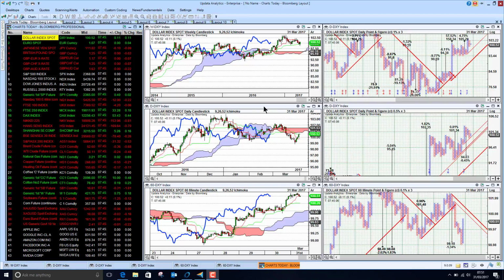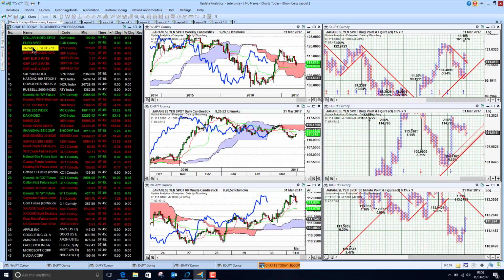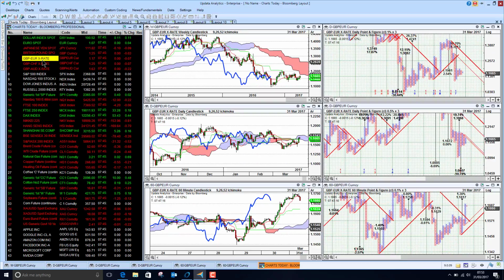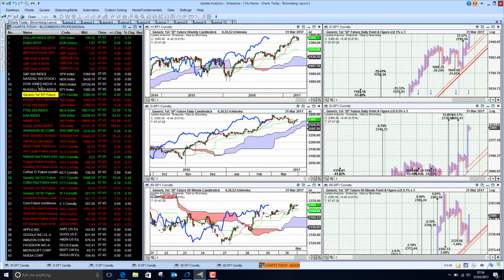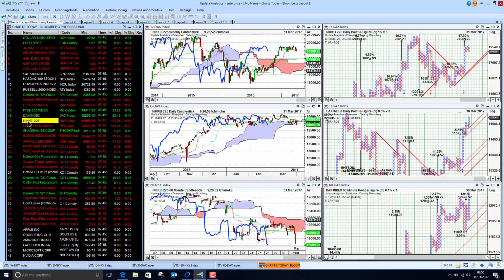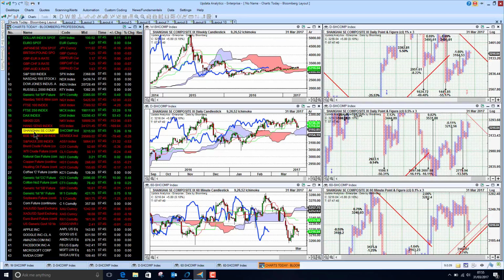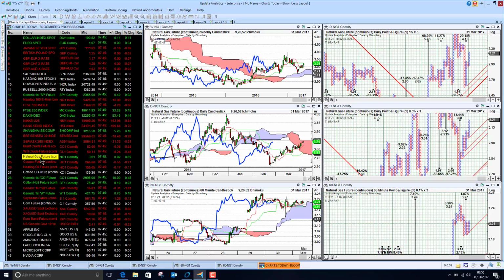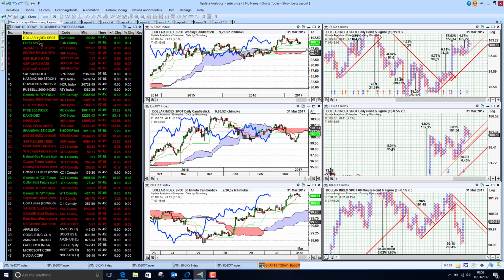Charts Today - 31 Mar 2017 - Dollar short term strength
Dollar short term run continues, Euro weakness and Sterling bearish too. US stock markets returning to short term bullish as well as UK. Germany bullish on all three time frames. Gold pulling back. US tech strong.